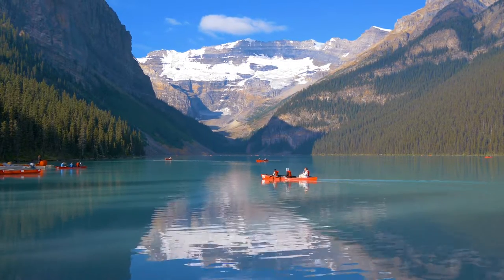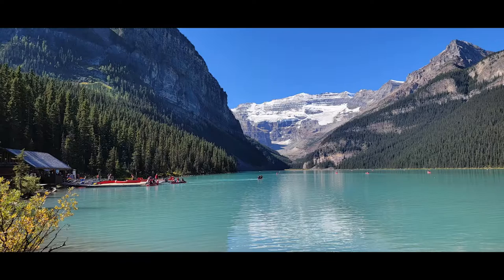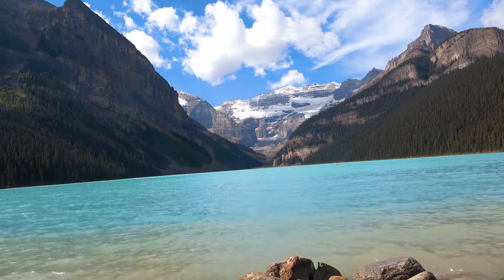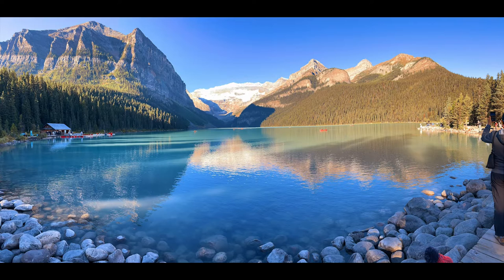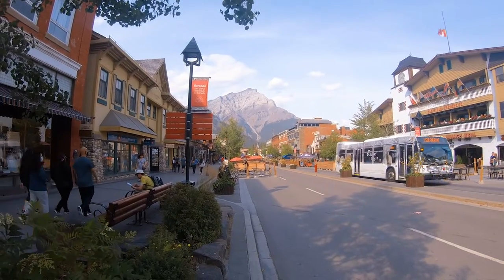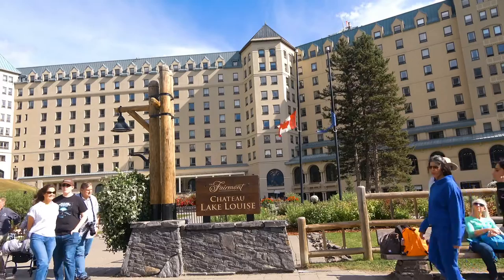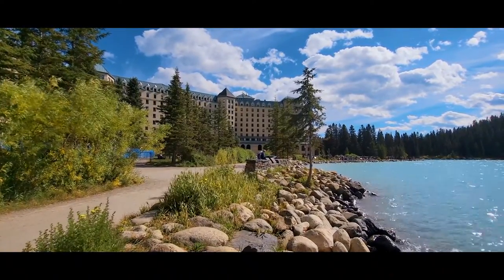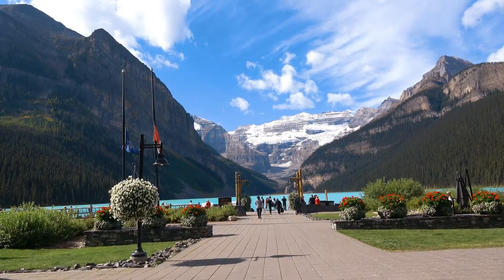Lake Louise & Fairmont Chateau Lake Louise | Banff NP | Alberta, Canada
High peaked mountains, glaciers, a stunning turquoise glacier-fed lake, and a famous majestic Chateau. This real life fairytale setting is Lake Louise!

 A little hamlet in Banff  National Park in Alberta, in the Canadian Rockies.

We visited the lake twice during early September, once after our stop at Moraine Lake for Sunrise,  and then the second during a mid -afternoon. I particularly enjoyed visiting the Lake in the morning. It wasn’t very crowded yet, and I loved how the shadows in the morning, created so many picturesque colors on the lake, truly making for some stunning photographs.

I also enjoyed having breakfast at the Fairmont's Chateau Lake Louise!

The Fairmont's Chateau Lake Louise, a luxury resort hotel, is one of Canada's grand railway hotels, and  is located on Lake Louise's eastern shore.

Parking:
Free @ the Chateau if you are staying at the Fairmont in Banff
Normal Chateau Parking $30
Lake Louise Lakeshore Parking $12.25/ vehicle for the day ( overnight is not allowed)

 Canoe rentals at the boat dock:
$135 / hr for the public
$95 / hr for Chateau guests

I hope that this video is helpful for your trip to Canada!

Also watch for more videos on Canada to come!